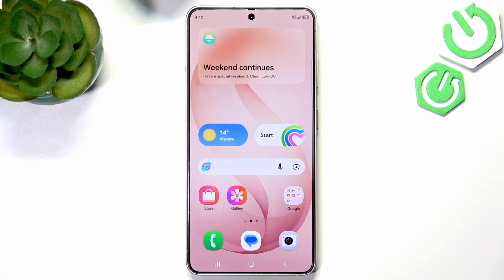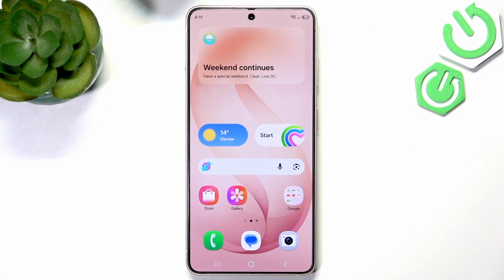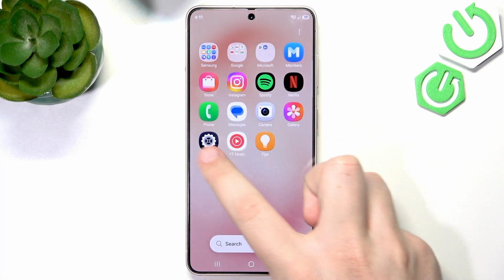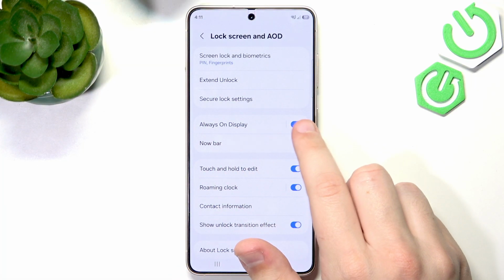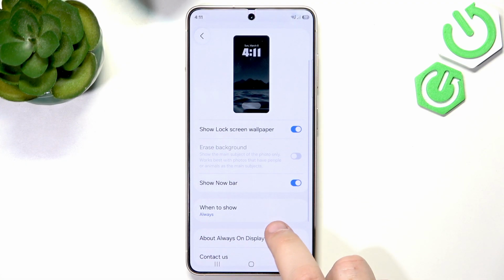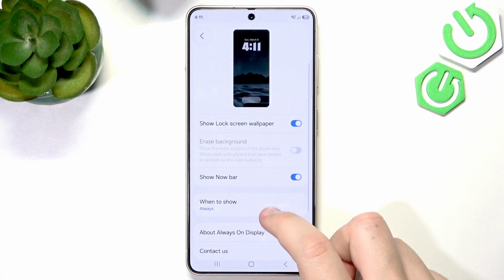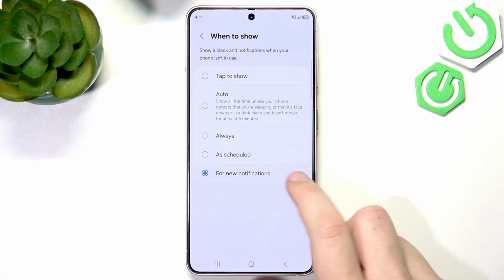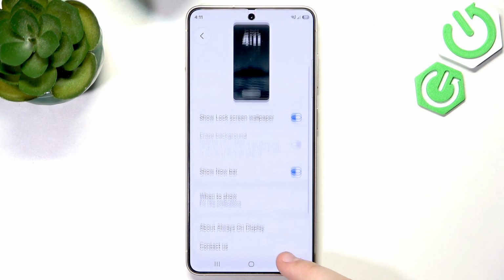SAMSUNG Galaxy S26 - Fix Notifications Not Showing on AOD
In this short video we show how to fix notifications not showing on Always On Display (AOD) on the SAMSUNG Galaxy S26. You will learn where to find the Lock screen and AOD settings, how to enable Always On Display, and how to turn on the Show now bar and set When to show so new notifications appear on your AOD. These simple steps will help restore notification previews on your lock screen and make sure you don’t miss alerts.

How to enable notifications on SAMSUNG Galaxy S26 Always On Display (AOD)?
How to make notifications show on AOD on SAMSUNG Galaxy S26?
Where is the Show now bar setting on SAMSUNG Galaxy S26 AOD?

0:00 Intro - What we will fix
0:10 Open Settings and go to Lock screen and AOD
0:23 Enable Always On Display and open AOD options
0:29 Turn on Show now bar and set When to show to Always or For new notifications
0:49 Recap and finish